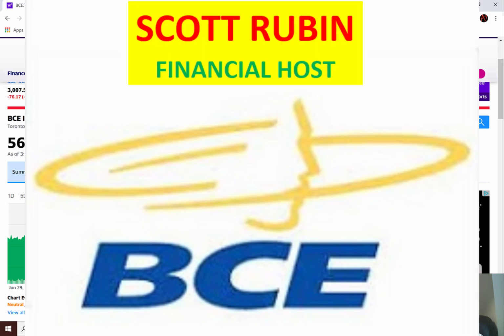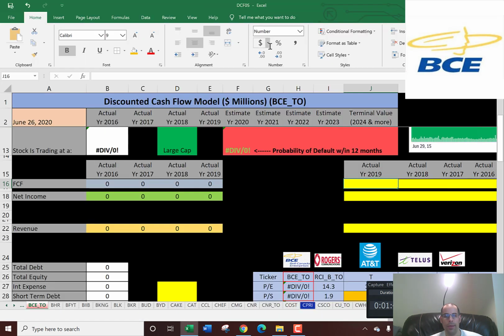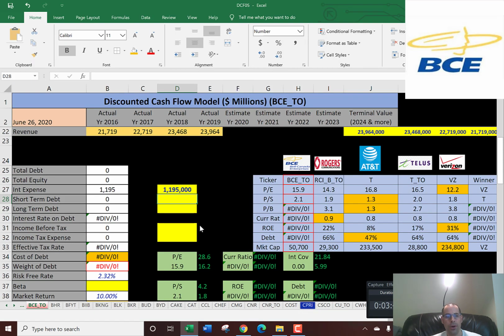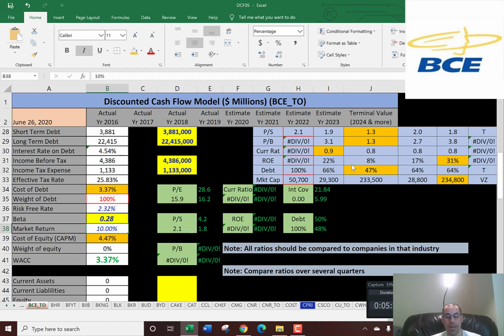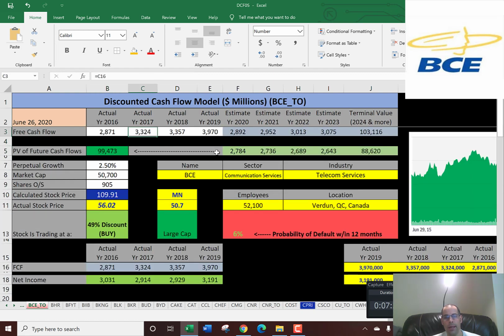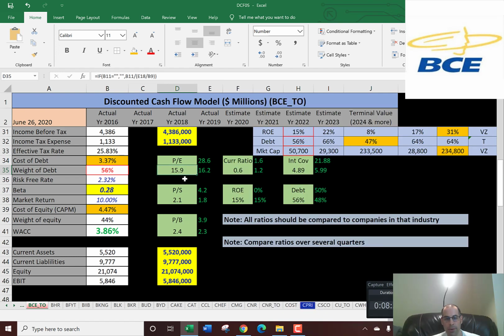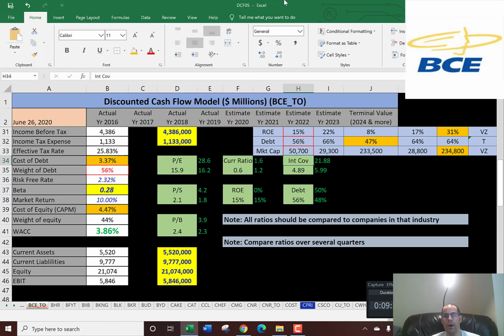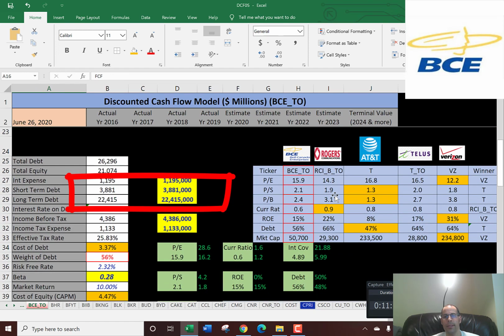BCE (Bell Canada) needs your support! $BCE.TO